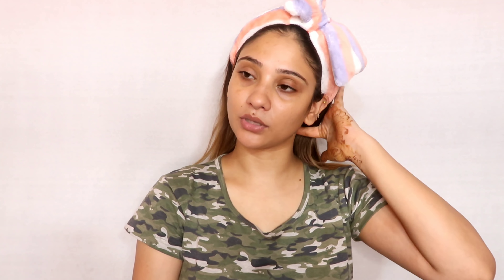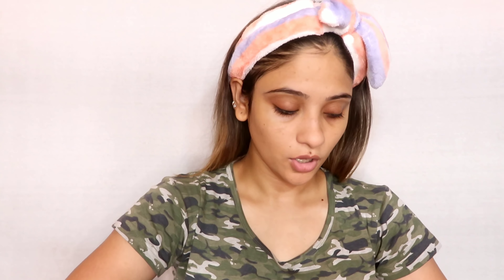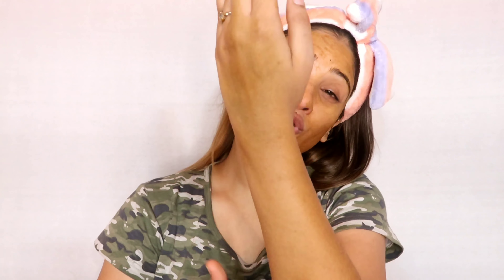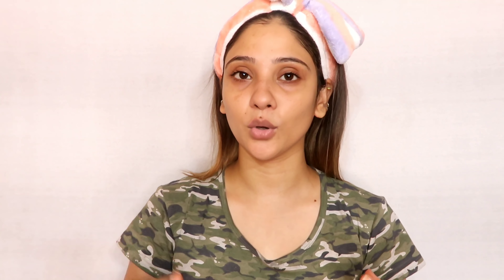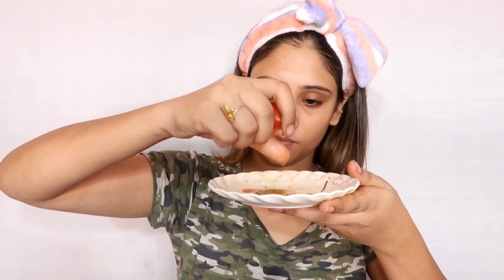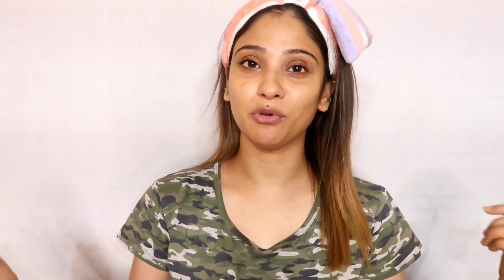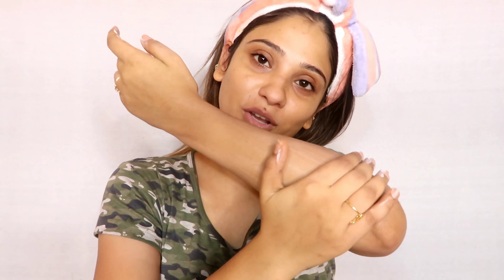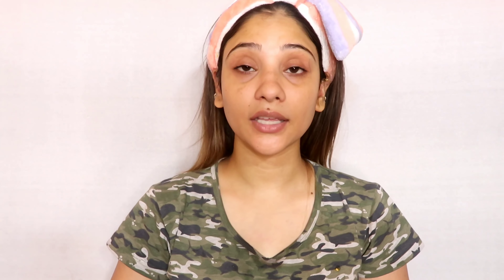how I recover My skin || honest & effective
hey guysss

am sharing my honest skin care ..

WOW Amazon Rainforest Collection Body Butter with Tucuma and Cupuacu Butter - No Paraben, Mineral Oil, Silicones and Color, 200 ml

follow me on:

snap- shy0110
tictok - shystyles5

xoxo